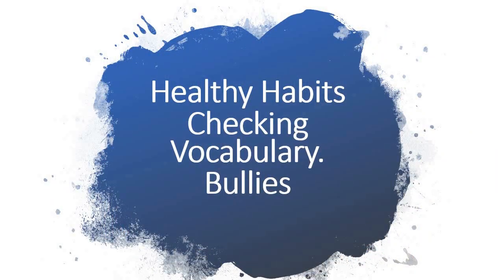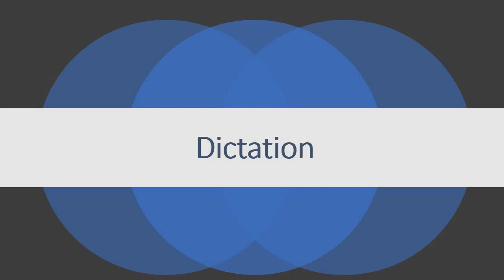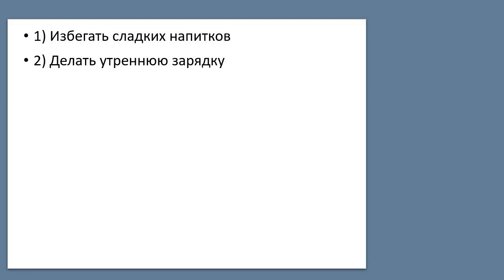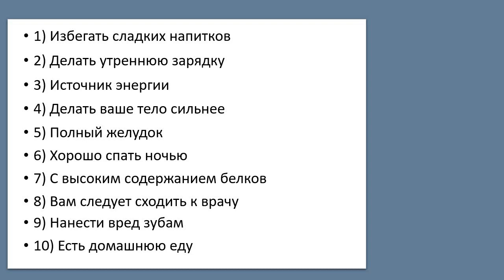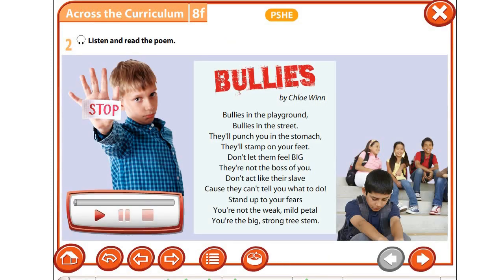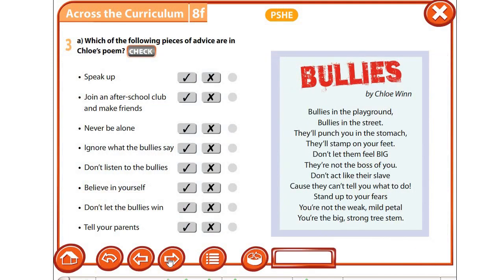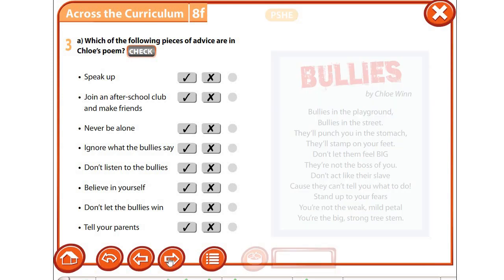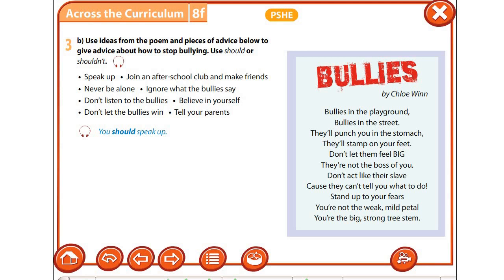7 Grade lesson "Bullies" Checking vocabulary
Урок английского языка в 7 классе по теме "Bullies" и словарный диктант по теме "Healthy Habits"